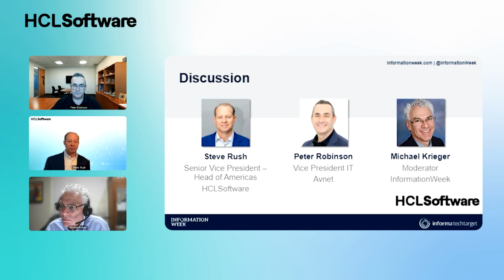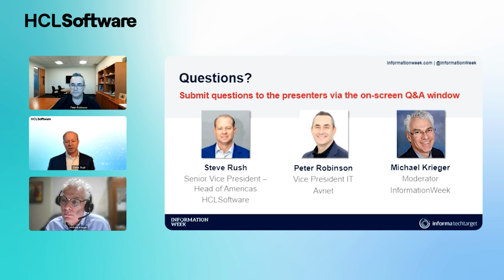Webinar - How to Cut the Time, Cost and Complexity of Technology Innovation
Are you fascinated by the real-world process of technology innovation? Want to know more about how companies worldwide navigate the technology product lifecycle and drive digital transformation — taking tech projects from idea to design and from prototype to production? Then, watch this insightful InformationWeek webinar where industry experts discuss strategies to minimize the time, expense, and operational complexity of technology innovation with better customer success.

Tune in as Peter Robinson, Avnet VP of IT engages in a lively conversation with Steve Rush, SVP and Head of Americas at HCLSoftware and Moderator Michael Krieger of InformationWeek on product design, engineering, production, and more. Don’t miss out on actionable insights from leaders in the field.

Don’t miss out on actionable insights from leaders in the field.